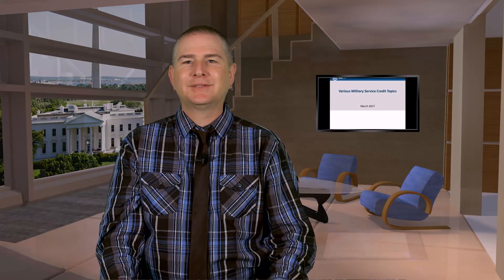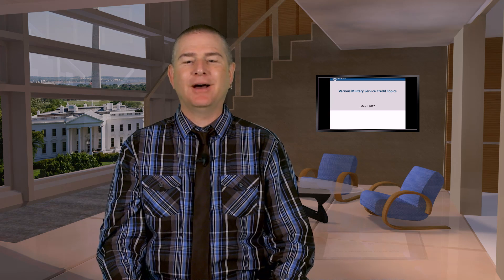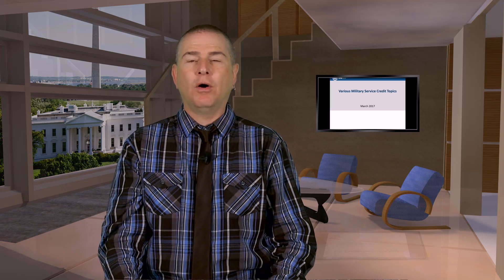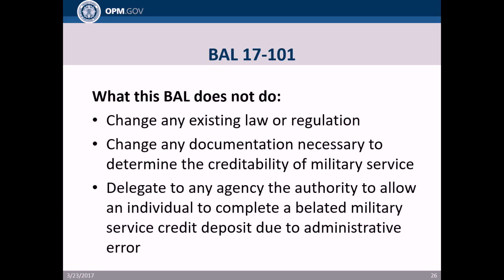Military Service Credit and Deposit Issues